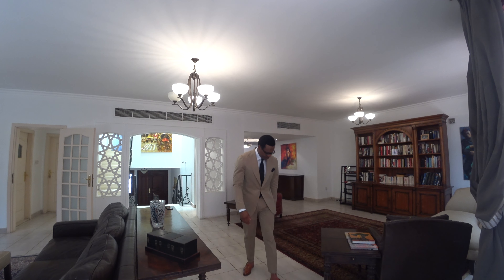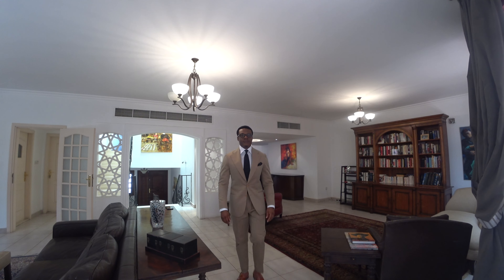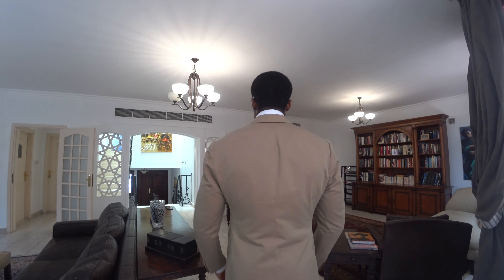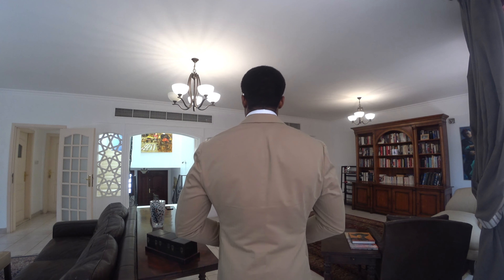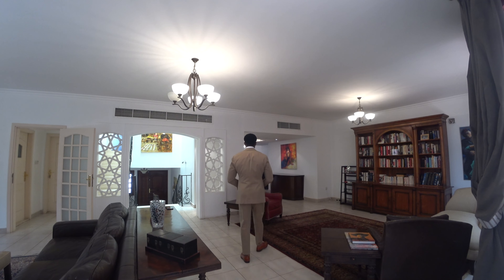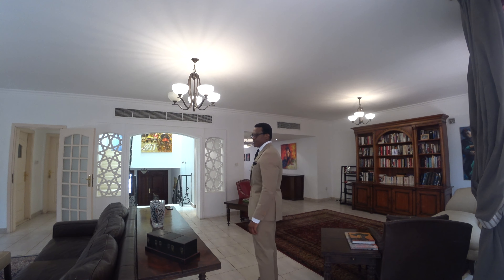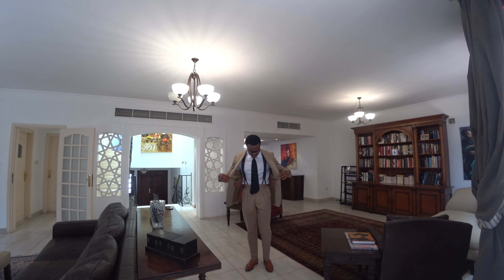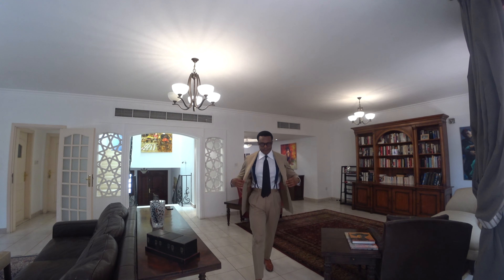Part II: Texture & Patterns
Today we have on a cotton Solaro suit. This is made up in a 220 gram summer weight Loro Piana cloth. Underneath is a white linen shirt made in Solbiati cloth and a solid black 100% wool tie by Kiton. Enjoy the clip.